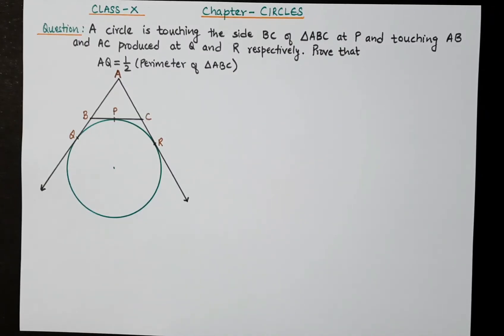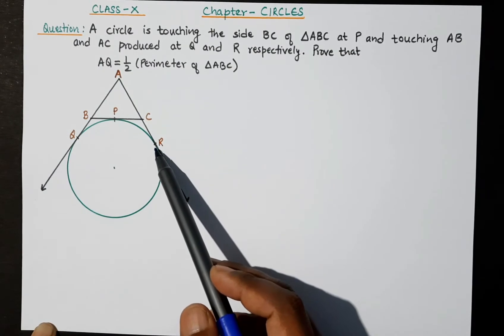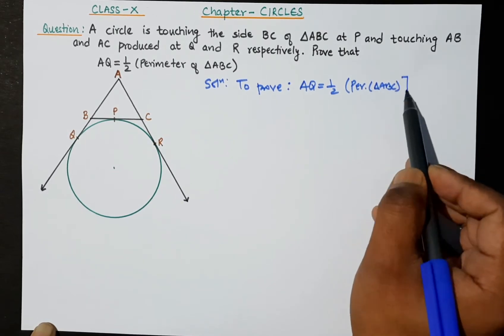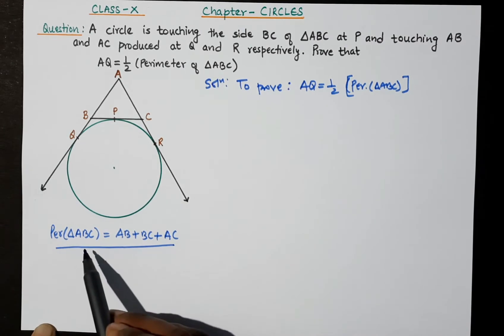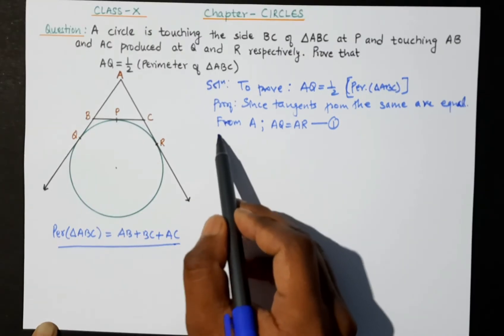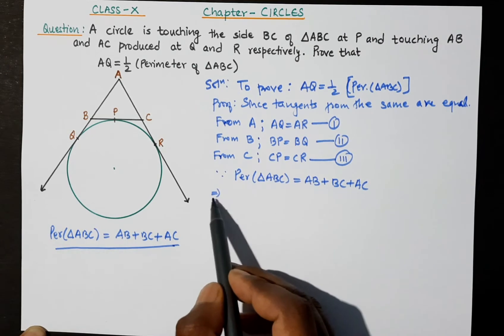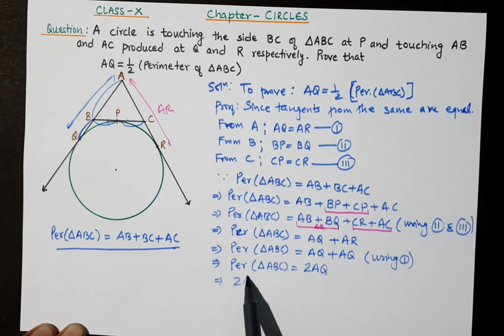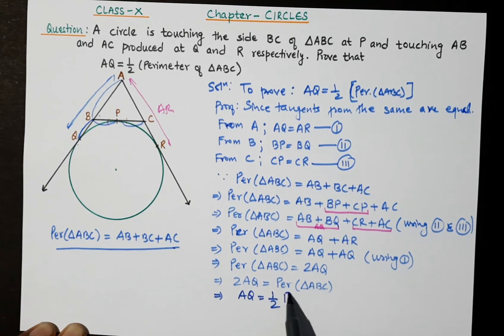Class-10, Circles; Question request by a student, Send the Questions Get the Solutions; Part-1.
In this video You will get a solution of a question from chapter Circles of class-10. The question was send by one of the student. our math class is always ready to help you to clear any doubt about any topic of mathematics. If you have any problem on solving any questions then you can drop your questions in comment section. OR you may directly message your questions to me on my Instagram account, link of which is given below.